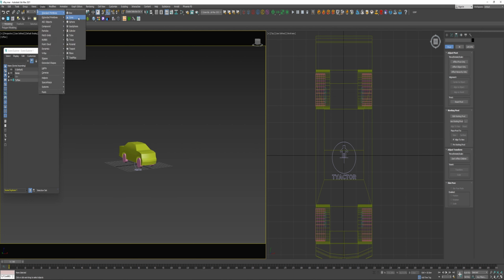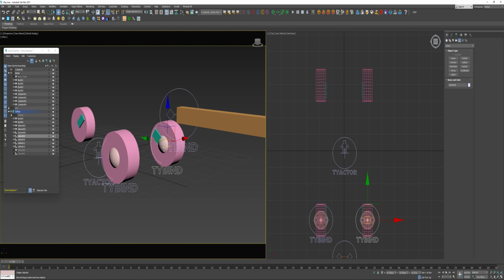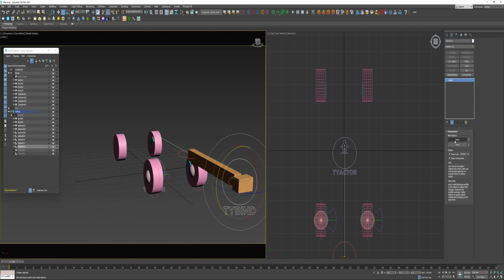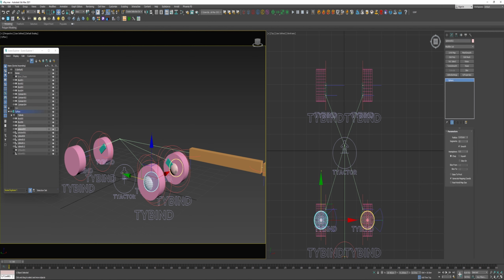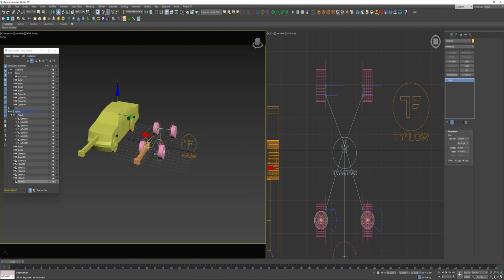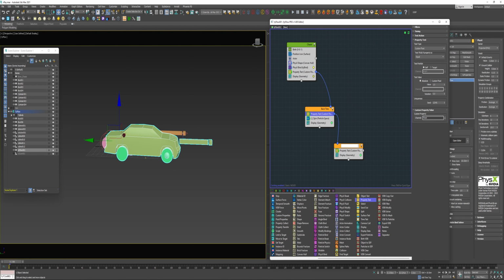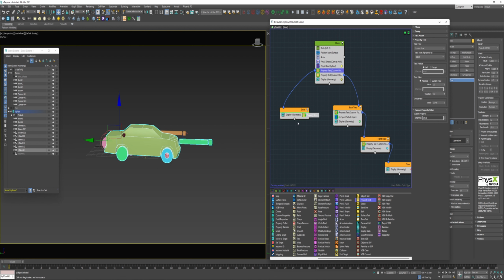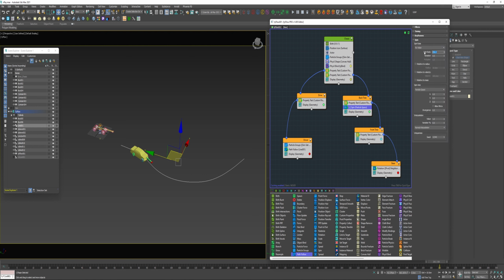Control a Simple Dynamic Vehicle Rig in TyFlow / 3D Studio Max - Beginners Tutorial PART 2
HOW TO create a simple vehicle rig in 3D Studio Max to use in TyFlow. This video expands on a previous video (linked below) where TyBinds were used to setup a rig for TyActor, using TyProperties to simplify the process.  This tutorial demonstrates an easy technique to control the vehicles steering with just a few minor adjustments to the rig.